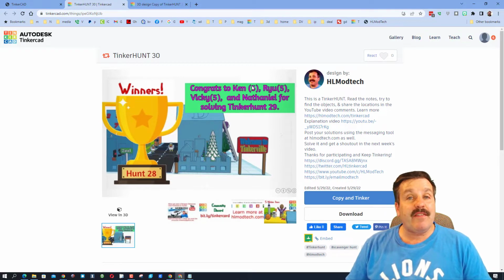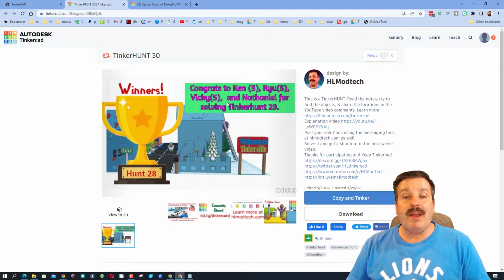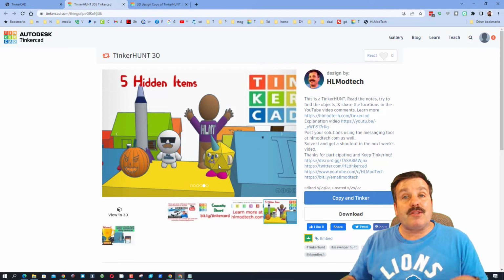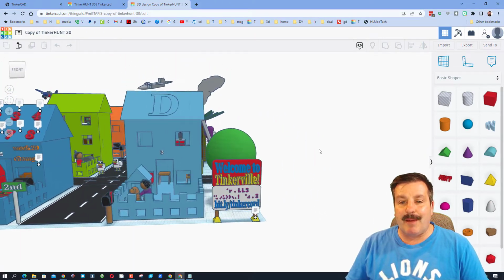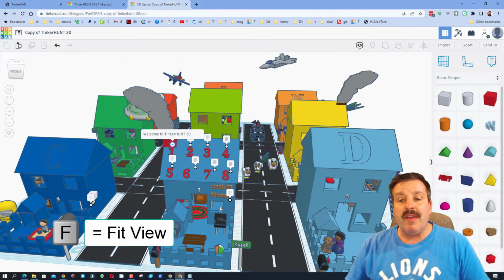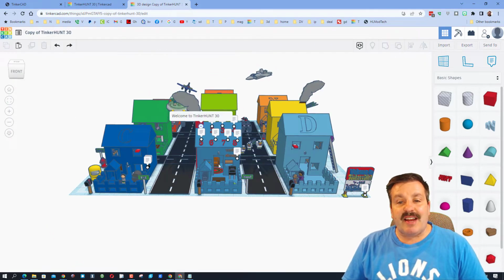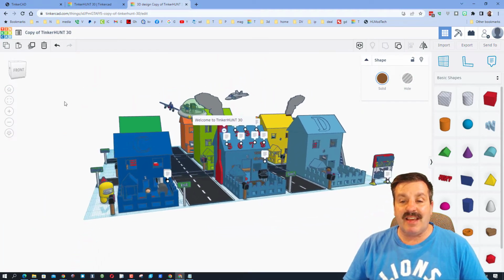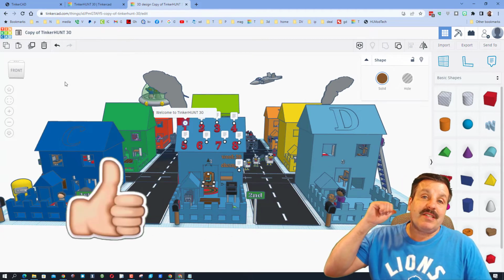Can you solve TinkerHUNT 30 A Tinkercad Hide & Seek | 5 hidden items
Congrats to Ken (5), Ryu(5), Vicky(5),  and Nathaniel for solving Tinkerhunt 29.

Can you solve TinkerHUNT 30 A Tinkercad Hide & Seek project? It is a fun creation inspired by 8th grader Kingston.  I have hidden 5 items in my little Tinkercad village. Add comments with the location of the items in the comments below. You can also use the Messaging tool on hlmodtech.com to share your answers with me.